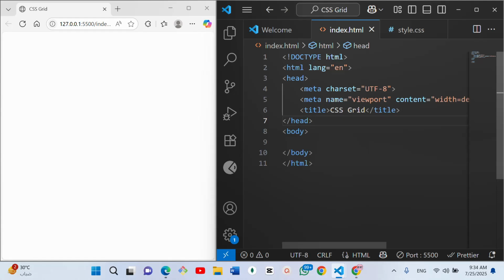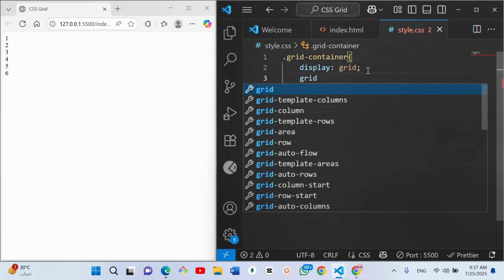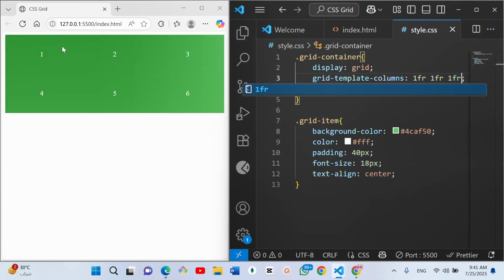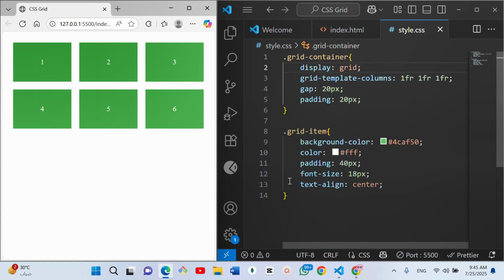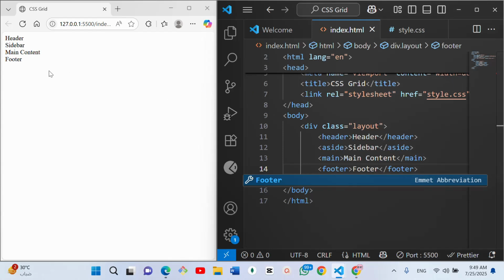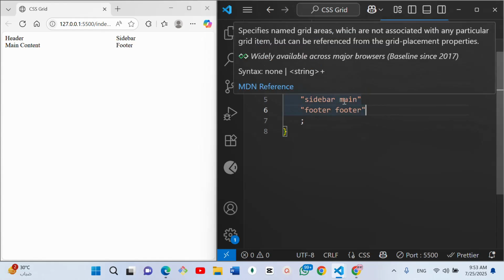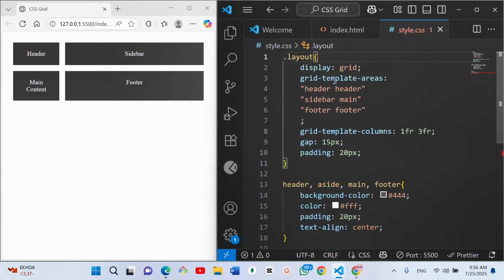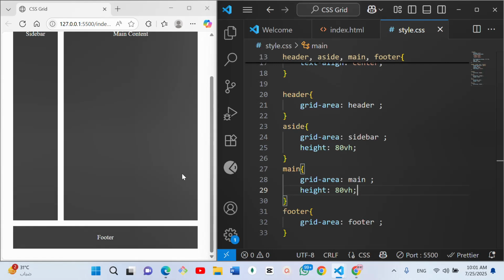CSS Grid for Beginners | Build Website Layouts with Ease!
🎉 Welcome to The Queen of Web Academy! If you just learned Flexbox, now it’s time to level up your skills with CSS Grid,  the easiest way to build full layouts with rows and columns in HTML and CSS.

In this beginner-friendly tutorial, you'll learn:

✅ What is CSS Grid
✅ Grid vs Flexbox: What's the difference?
✅ How to build a layout using `grid-template-columns` and `grid-template-areas`
✅ Hands-on practice: A simple webpage with header, sidebar, content, and footer

👩‍💻 Whether you're coding on a **laptop or mobile phone**, I explain every line step-by-step, in a way that's easy to understand.

💚 This video is part of the **Queen of Web Beginner Series** — helping you learn to code from scratch and build confidence!

🧕 I'm Habeebah Aleilo, and I teach tech the simple way, even on your phone!

🤲 May Allah ease your learning and bless your journey, ameen.